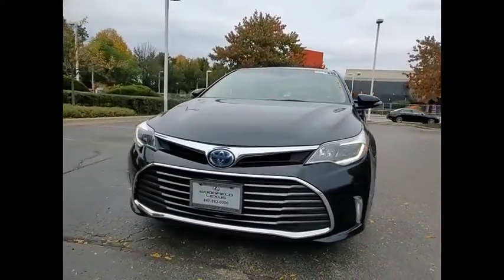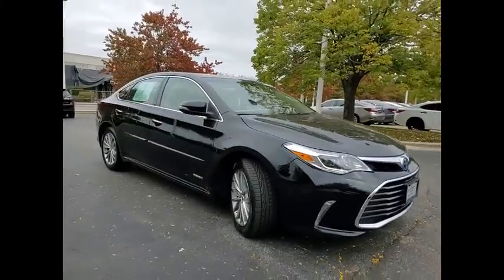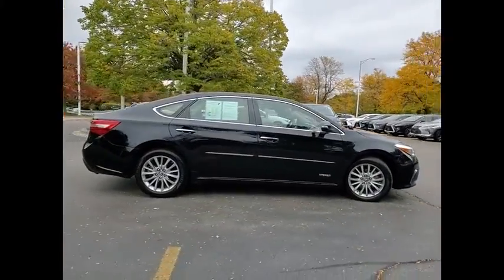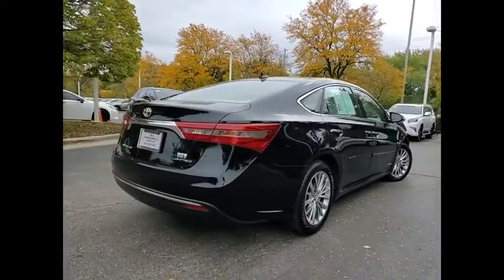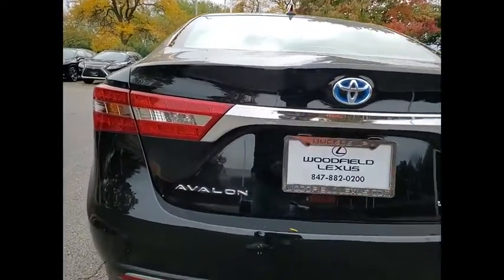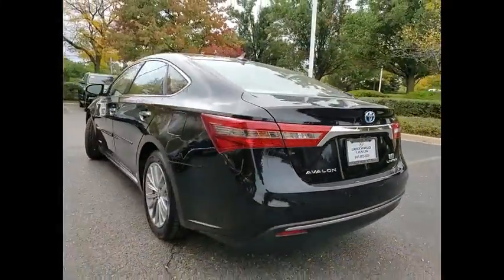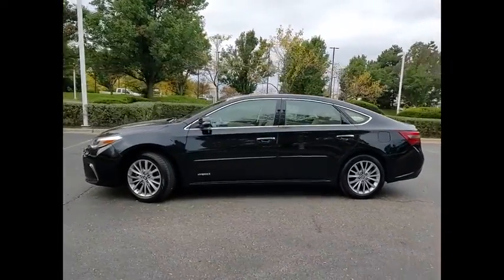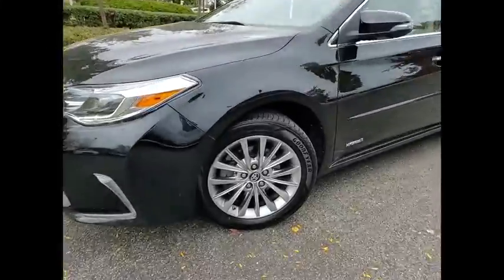2018 Toyota Avalon Hybrid HYBRID LIMITED Schaumburg IL Q2947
2018 Toyota Avalon Hybrid HYBRID LIMITED

Woodfield Lexus
350 E. Golf Rd

Recent Arrival! Odometer is 32485 miles below market average! Black 2018 Toyota Avalon Hybrid Limited 4D Sedan 2.5L 4-Cylinder DOHC 16V VVT E-CVT Automatic FWDShopping at Woodfield Lexus is car buying the way it should be: fun, informative and fair. Here are our promises:* Transparent Pricing!* Pressure Free, Efficient, Friendly, and Helpful Sales Staff!* One Massive Inventory For One Stop Shopping!* No Hassle Sell or Trade Any Car* Pressure Free Road TestWoodfield Lexus - Come See For Yourself Today!Awards:  * 2018 KBB.com Best Resale Value Awards   * 2018 KBB.com 10 Most Awarded Brands